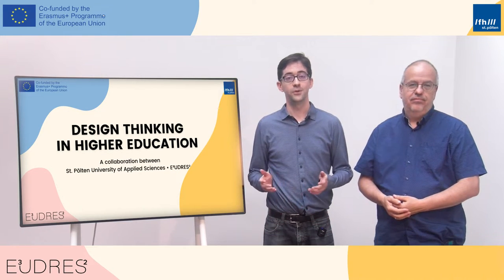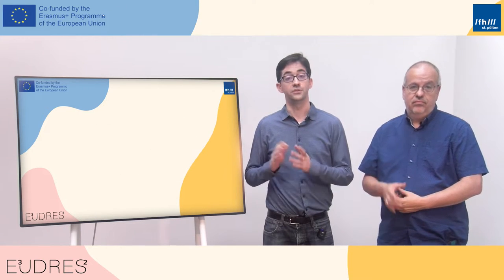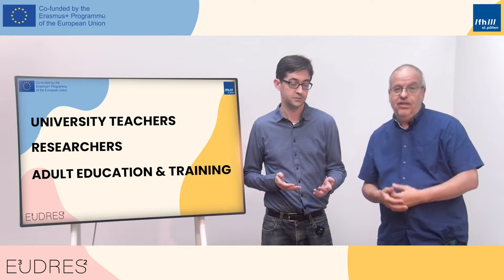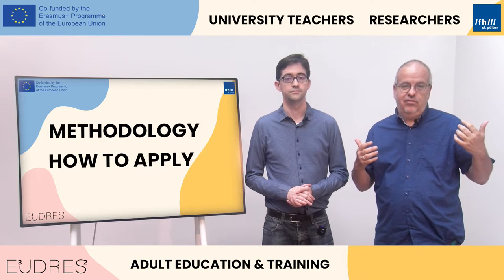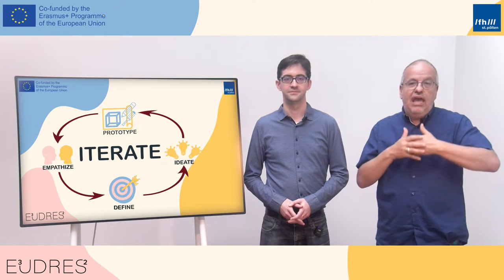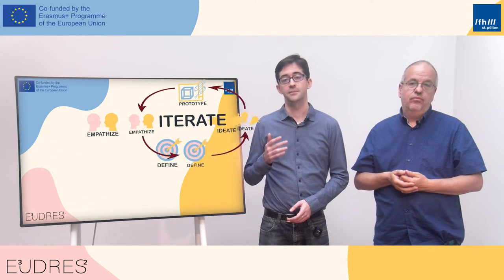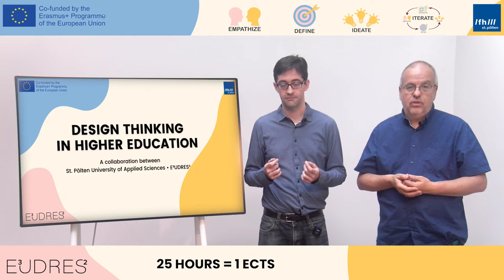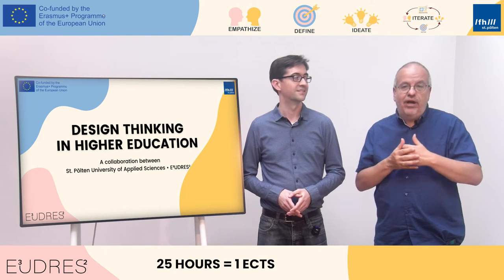Applying Methods and Mindset of Design Thinking in Higher Education Teaching Trailer | iMooX.at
This is a video of the course "Applying Methods and Mindset of Design Thinking in Higher Education Teaching"

This MOOC is aimed at people who want to apply the basic principles, methods and mindset of design thinking in various educational settings. It is aimed at university teachers and researchers from all disciplines as well as people working in various areas of adult education, vocational training and internal training in institutions or companies.